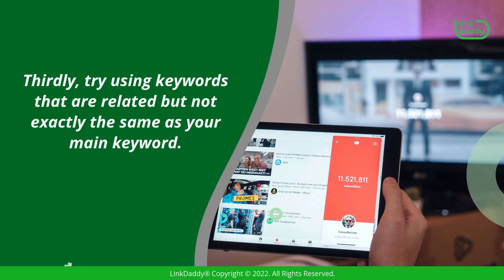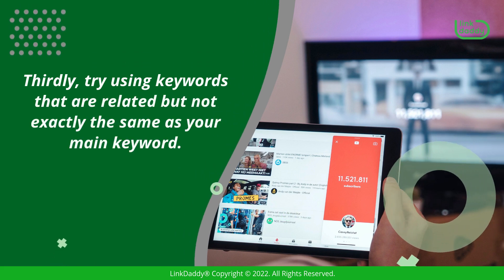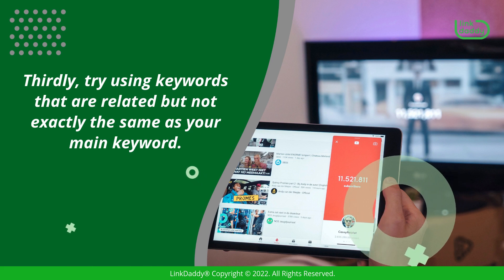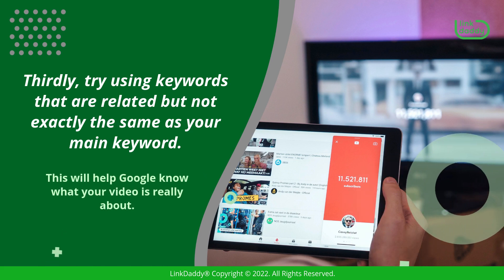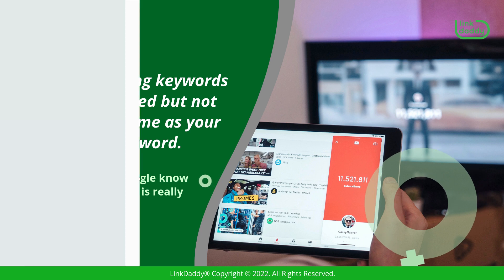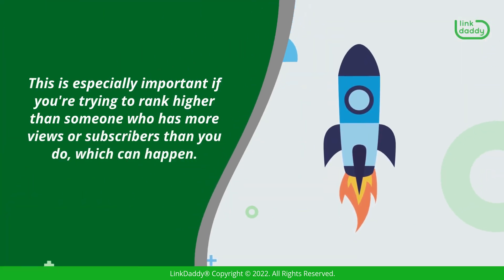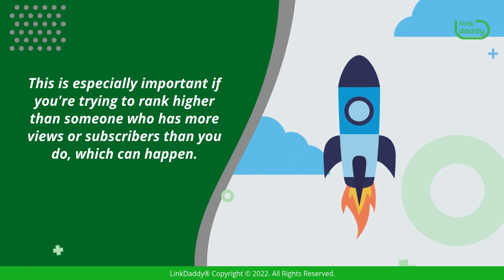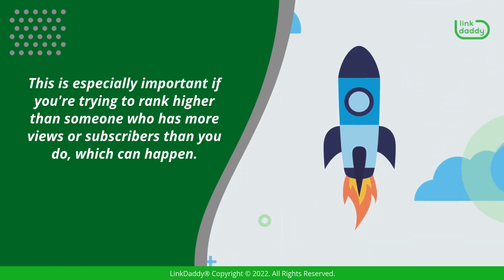How to Create Valuable and Engaging Videos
Making valuable, engaging content for YouTube SEO is all about understanding your audience, and knowing what kind of content they want. To do this, you need to take a look at the YouTube algorithm. The algorithm prioritizes videos that are relevant to what users are searching for, so it's important to understand how it works and how to get it working in your favor.

Chapters
00:04 How to Create Valuable and Engaging Videos
00:31 You Need to Understand What People are Looking for When They’re Searching on YouTube
00:48 You Need to Maintain a Consistent Theme Throughout Your YouTube Videos
01:19 Make Use of Keywords Throughout Your Videos
02:08 Pay Attention to The Length of Your Videos
02:20 Include Visual Aids When Making Videos

First and foremost, you need to understand what people are looking for when they're searching on YouTube. You can do this by watching your own analytics, or you can use tools like Google Trends and Search Console to see what people are searching for on YouTube.

Next, make sure you have a consistent theme throughout your video. If you're talking about one thing in the intro and another in the middle, people might get confused and stop watching! This means you need to make sure that your content reflects the kind of video you want to produce. If you want to make a video about how to use a certain product, then make sure that it is clear from the beginning what kind of information the viewer will be getting.

Thirdly, try using keywords that are related but not exactly the same as your main keyword. This will help Google know what your video is really about. This is especially important if you're trying to rank higher than someone who has more views or subscribers than you do, which can happen.

Also, if you want to create valuable and engaging content, don't be afraid to try something new! If you're worried about losing viewers by going off-topic or experimenting with new formats and techniques, remember that this kind of content often does better than more traditional types of videos. Furthermore, remember that there are no rules when making videos for YouTube SEO purposes!

For the fifth tip, pay attention to how long the video is. Shorter videos tend to get higher engagement rates than longer ones, so keep it short and sweet.

Finally, remember that people like visual aids when learning new skills. Use screenshots or other visual aids in your video so people can see what they're trying to learn without having to read text or watch boring videos full of text slides.

Want to get more views so you can start monetizing your Youtube channel?
now to try our Youtube Ranking service and start reaching your target audience on Youtube today!